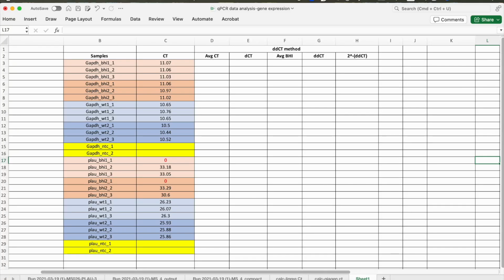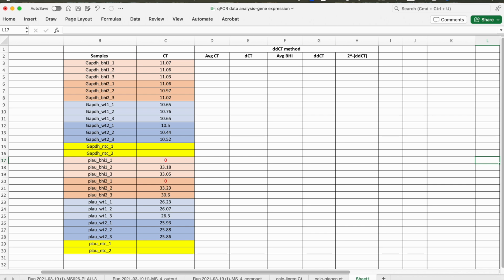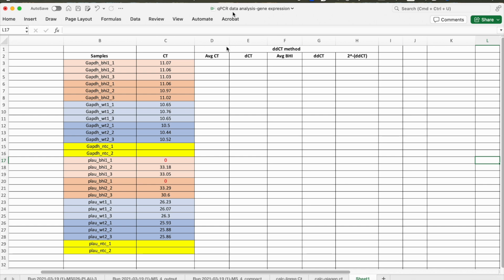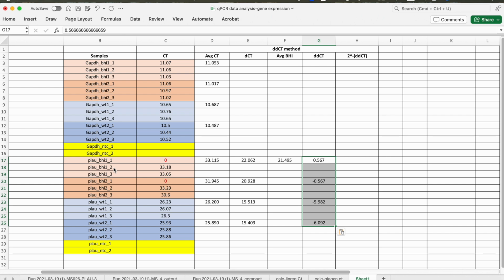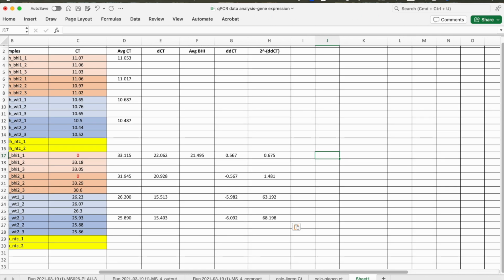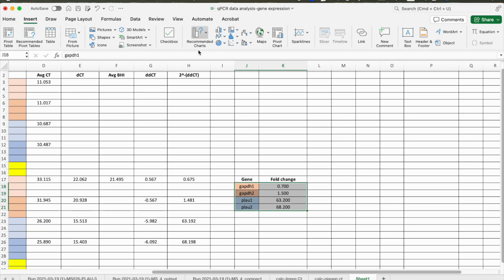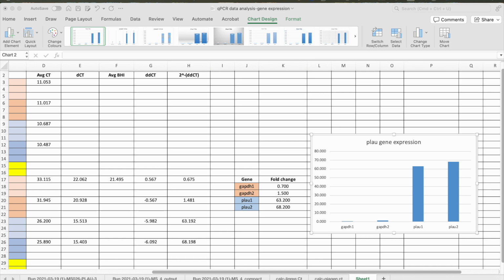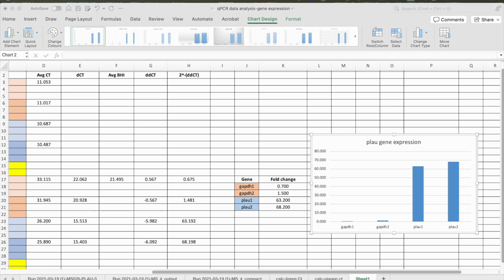Delta Ct Method for qPCR: Step-by-Step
qPCR data analysis
qPCR
qpcr step by step protocol
qPCR analysis
qpcr protocol
qPCR standard curve
qPCR procedure
qpcr primer design
qpcr gene expression analysis
delta ct method for qpcr
delta ct
delta cta4 counter
delta ct value calculation
delta ct calculation
delta cta4
delta cta4 timer
delta cta4100a
delta ct pcr
delta ct qpcr
real time pcr
real time per procedure
real time per animation
real time per principle
real time por explained
real time per vs conventional pcr
real time per taqman probe real time per fluorescence real time pcr graph real time por analysis
real time per for gene expression analysis
real time per lecture
real time por techniques in biotechnology real time per vs reverse transcriptase por

The delta Ct ( Δ 𝐶 𝑡 ΔCt) method is a widely used and straightforward approach for analyzing qPCR data to assess relative gene expression levels. This method involves normalizing the expression level of a target gene to that of a reference (or housekeeping) gene within the same sample. Housekeeping genes are chosen because they are assumed to have stable expression across different samples and experimental conditions. Overview of the Methodology Normalization to Reference Gene: The first step in the delta Ct method is to calculate the difference in Ct values ( Δ 𝐶 𝑡 ΔCt) between the target gene and the reference gene for each sample. This normalization step accounts for variations in the amount of input RNA and efficiency of reverse transcription. Comparison Across Conditions: If comparing gene expression between different groups (e.g., treated vs. control), further normalization is performed by comparing the Δ 𝐶 𝑡 ΔCt values of each sample to a reference condition, usually the untreated or control group. This is called the Δ Δ 𝐶 𝑡 ΔΔCt method. Relative Quantification: Finally, the fold change in gene expression is calculated using the formula 2 − Δ Δ 𝐶 𝑡 2 −ΔΔCt , providing a measure of relative expression levels.

Motivation:
Logan Paul
DVDs and videos